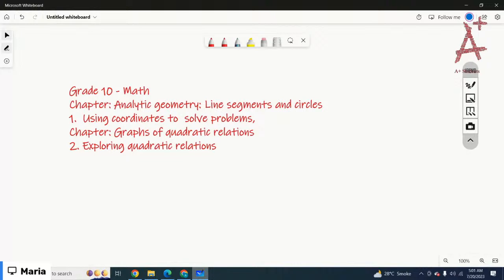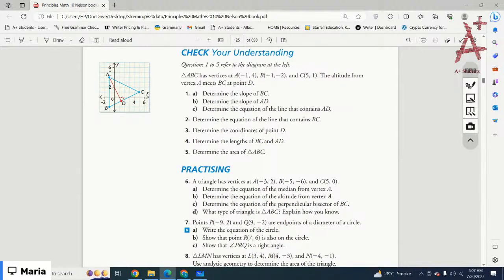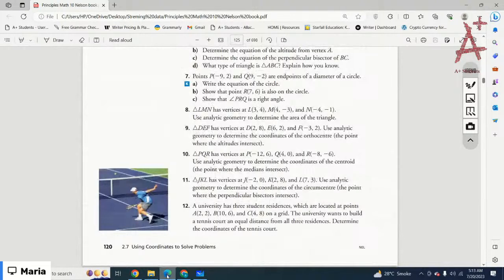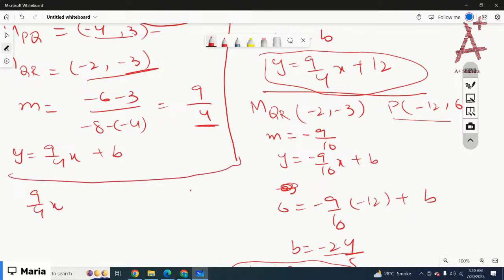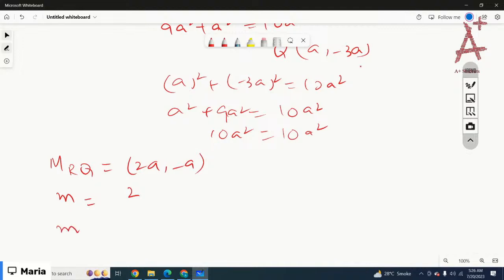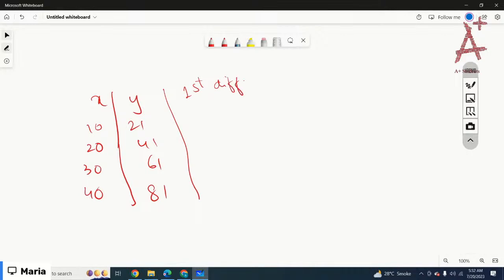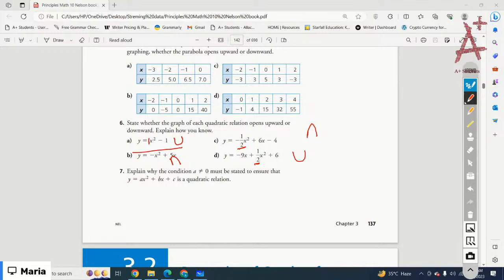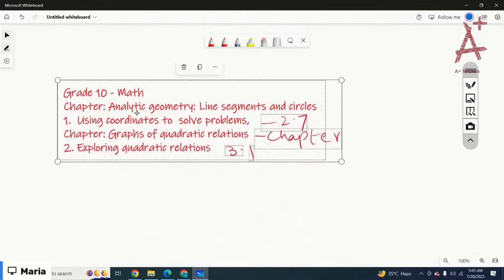Grade 10 - Math: Using coordinates to solve problems, Exploring quadratic relations